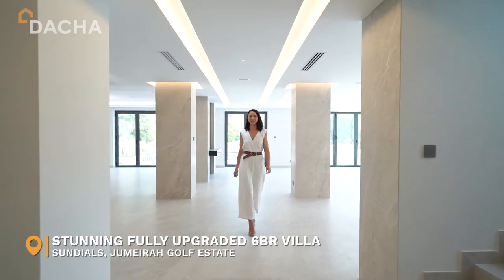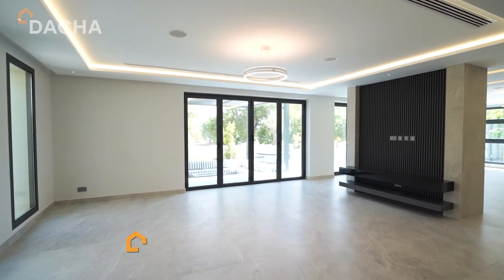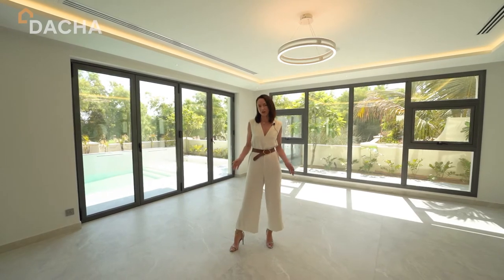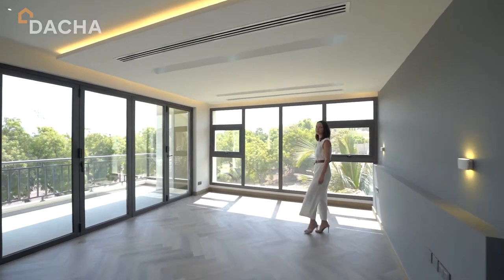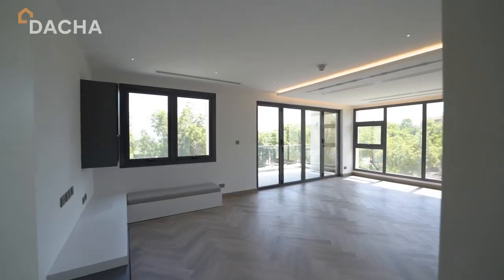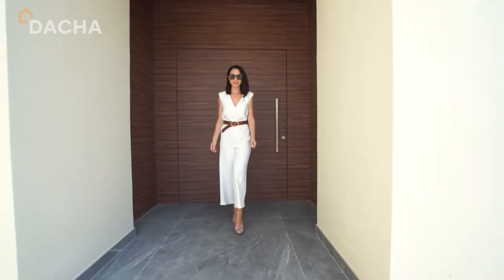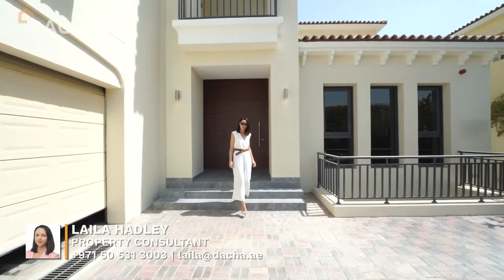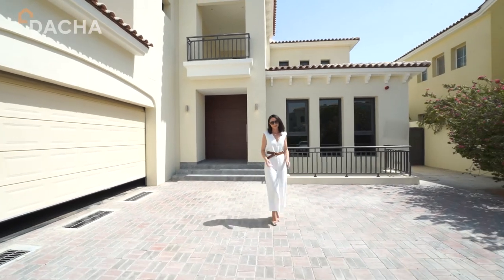The most luxurious villa with golf course views is here!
Inside this luxury villa in Jumeirah Golf Estate

- Stunning fully upgraded & renovated villa
- High-end Italian finishing
- 6 en-suite bedrooms
- 7,000 sq. ft. BUA
- Beautiful Golf course views

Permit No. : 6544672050